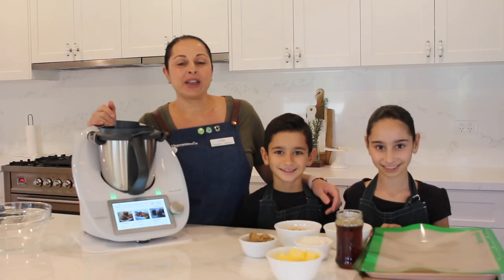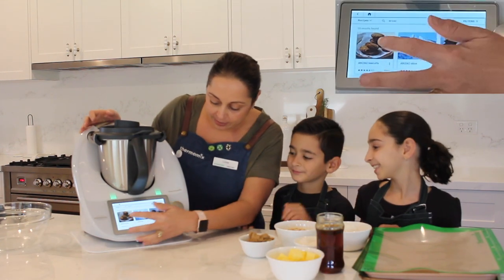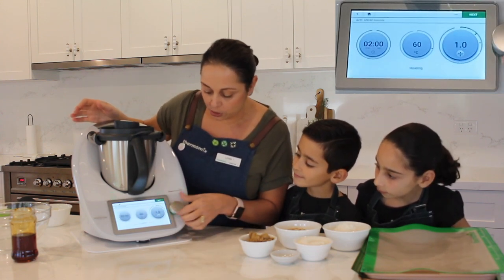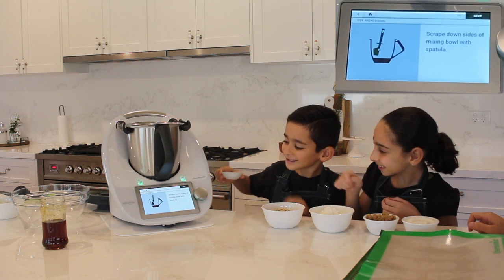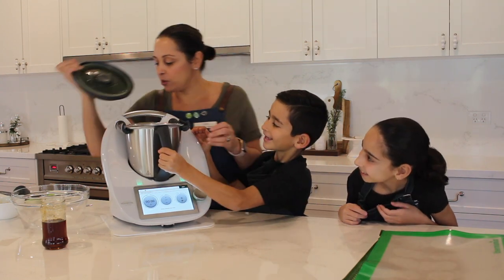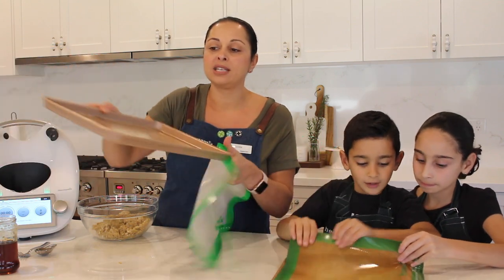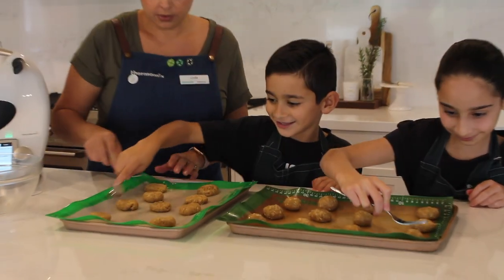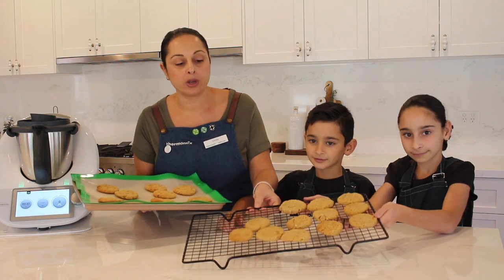ANZAC biscuits in the Thermomix - Thermie Art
Hi, my name is Linda. I am a mum to 7 kids so at times it gets very chaotic but I'm opening my home and kitchen to get you guys inspired and more creative when it comes to cooking especially in the Thermomix. I'm a Thermomix consultant and I have been for 3 years and it has helped me save time, money and so much more and I would love to share that with you.

Consultant number: 12660